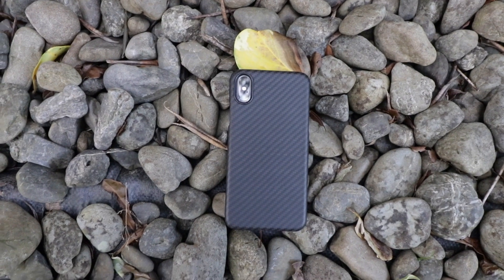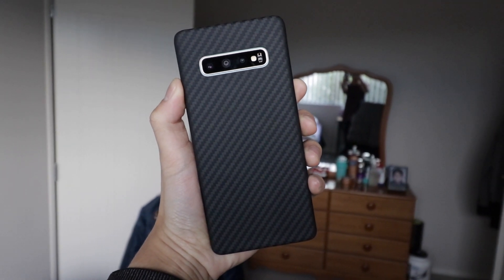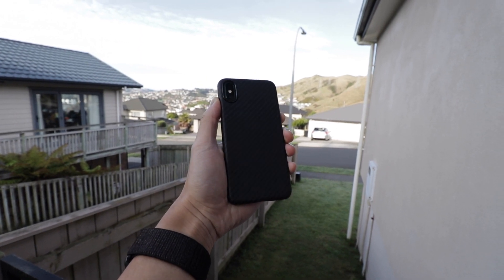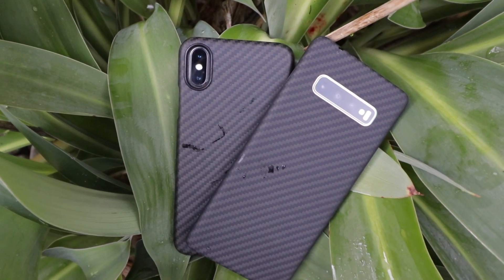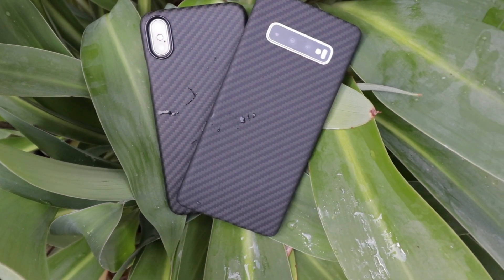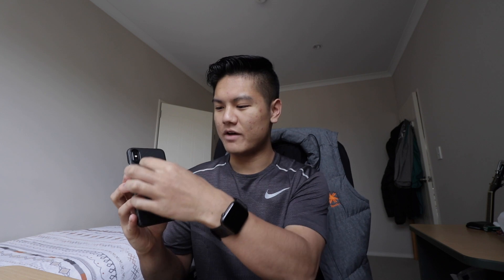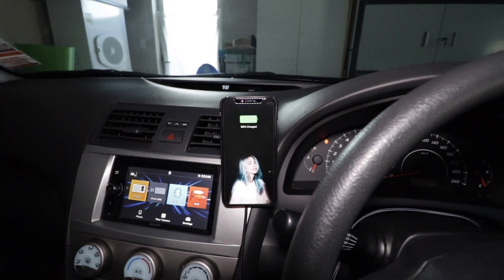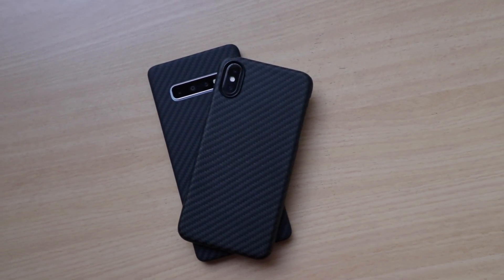Pitaka MagCase Review (iPhone & Samsung)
-add me on snapchat; richgotsnaps